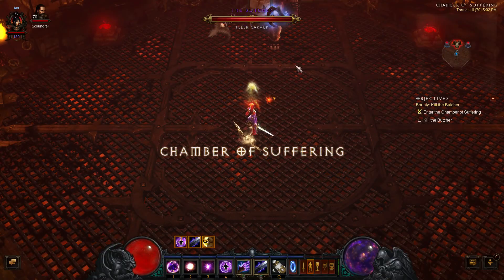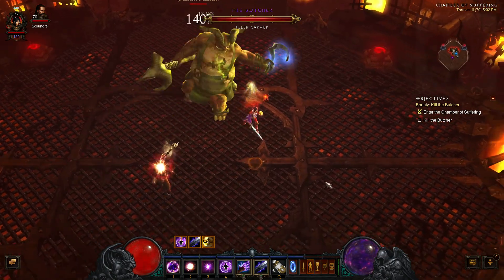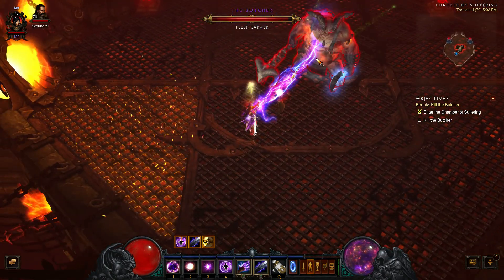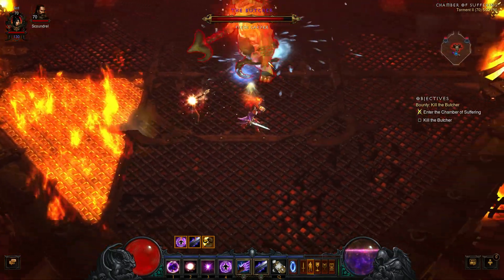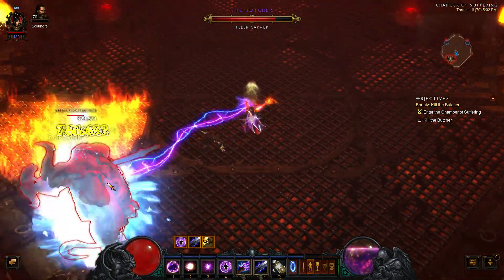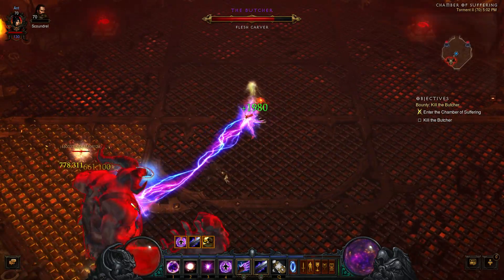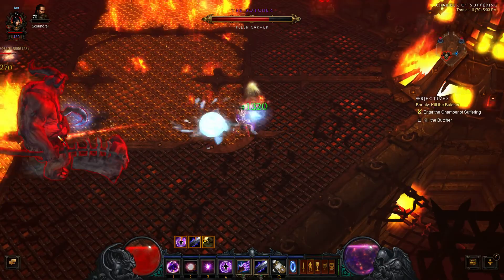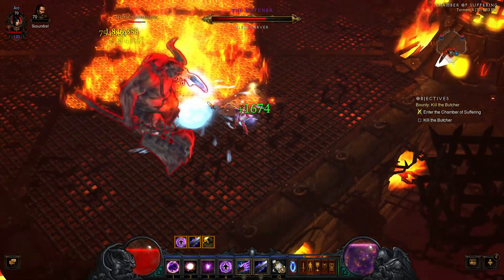Diablo 3 Reaper of Souls -- Butcher Kill - Wizard Strategy -- No Spoilers (torment 2)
Adventure mode kill